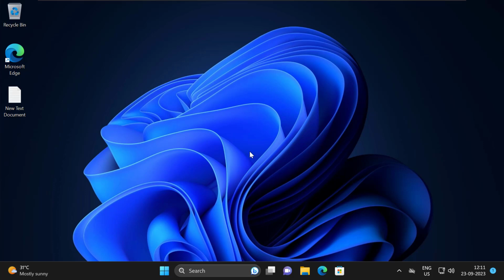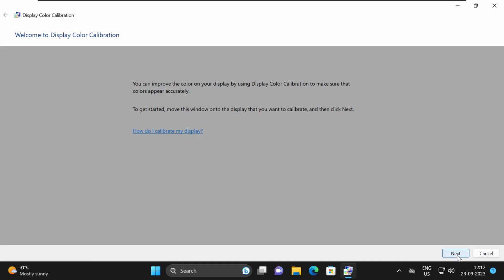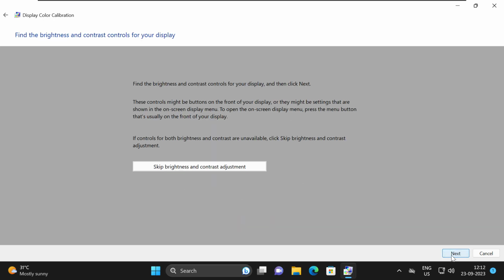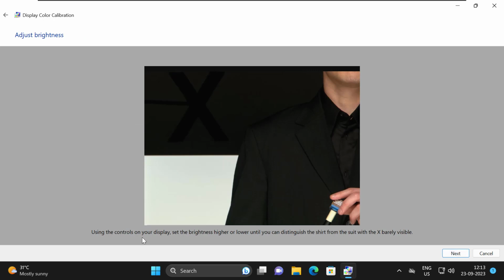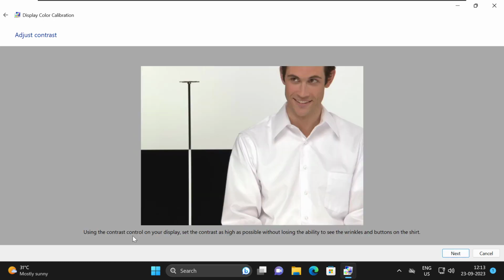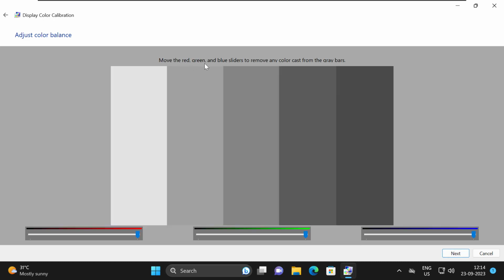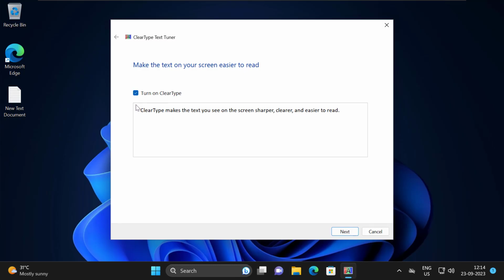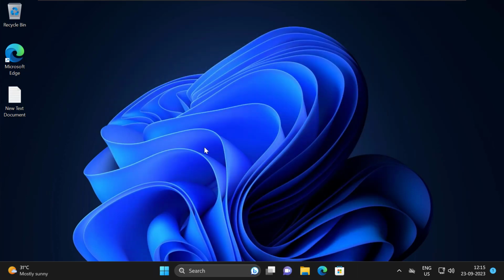How to Color Calibrate Your Display in Windows 11 (Guide)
Get the most out of your display in Windows 11 by ensuring accurate color representation. Whether you're a graphic designer, photographer, or just someone aiming for the best visual experience, this guide will walk you through the steps to calibrate your screen's color settings. Dive into the world of color accuracy and transform your visual content into a true-to-life representation, all with the built-in tools of Windows 11.

In This Video :
color calibration windows 11
calibrate display color windows 11
calibrate display windows 11
calibrate display color windows 10
color calibration windows 10
how to calibrate display windows 10
how do i calibrate my display in windows 10
calibrate display windows 10
calibrate color windows 10
windows 11 calibrate display
windows 11 color calibration
windows 11 display color calibration
monitor color calibration windows 11
how to calibrate the color on my monitor